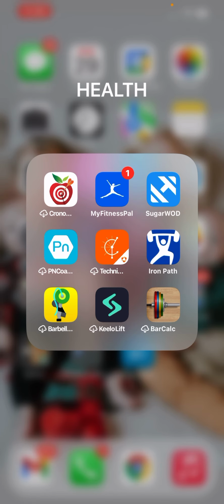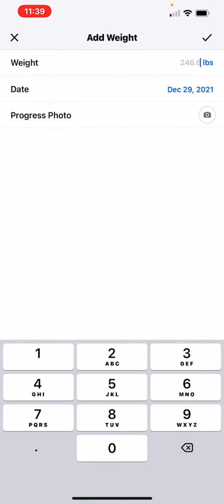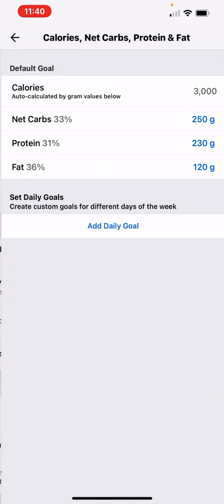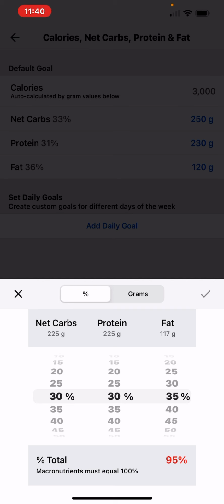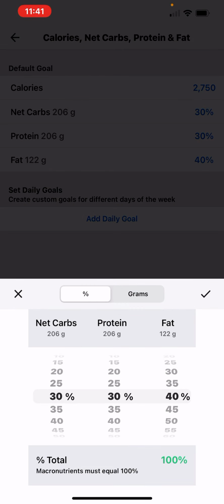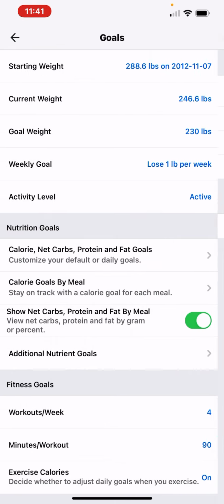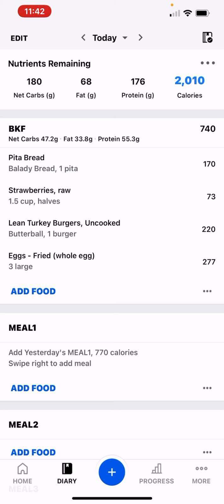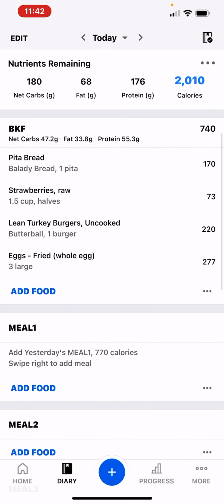How to set your macronutrient goals in MyFitnessPal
Coach Chad demonstrates how to adjust and create your macronutrient goals in MyFitnessPal.